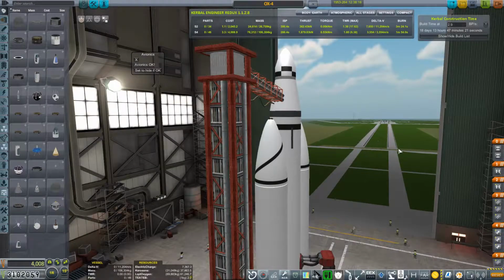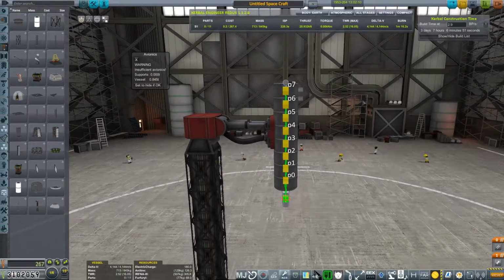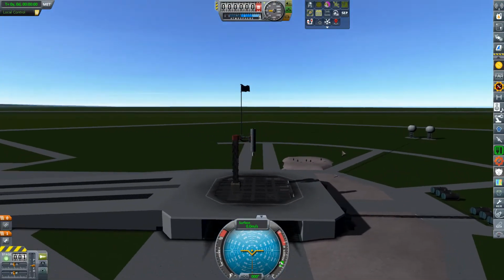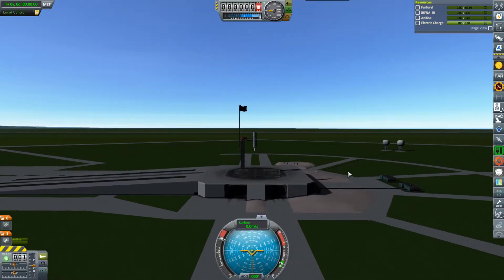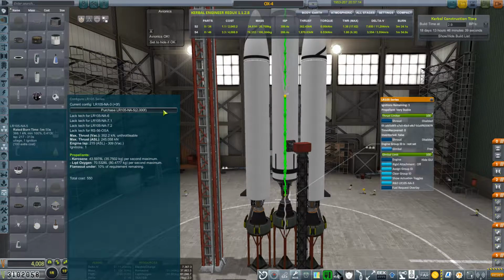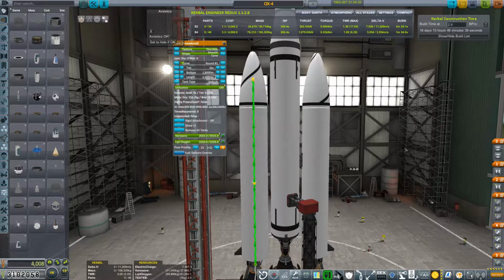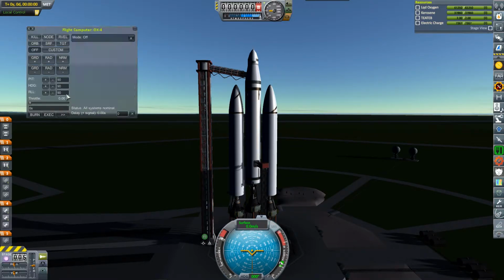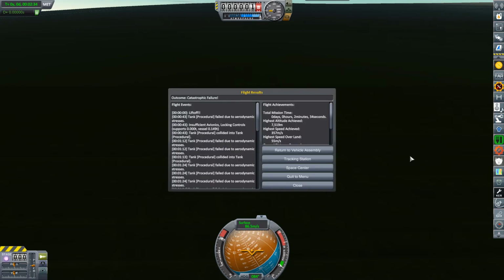KSP | Realism Overhaul | RSS | RP | Part 37 | Orbital Rocketry | Atlas LV Troubleshooting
Kerbal Space Program
HD 1080p DD Dolby Digital Audio
RP-0 Career Part 37
Orbital Rocketry...
"Atlas Launcher Development, Troubleshooting..."

Modlist...
New Soundtrack: Various albums from Stellar Drone
Realism Overhaul
Real Solar System
Orbital Decay
Dangit Continued
RP-0 Career and Tech Tree
Extra Mods include USI MKS and KPBS plus more, Too many to list...

Description...
This is an ambitious attempt at not only playing through the RP-0 career mode of Realism Overhaul within the Real Solar System but,
It was to have been a collaborative effort and included at certain points the Soviet/Russian program, The ESA and other Agencies around the world, Very similar to what we have in the ISS.

The Space Transportation System was to have been a multi-vehicle project.
The basis was to have been at least three and perhaps four space craft.
A fully reusable space plane, Possibly either single or two stage to orbit.
An orbital tug, Used to assemble and maintain orbital facilities, Either manned, Unmanned or both variants and an adapted version for Lunar operations from orbit and down onto the surface.
The third part was to have been a Nuclear Shuttle, Or other wise and more accurately termed as The Nuclear Ferry. The term 'ferry' would be the best way to describe this craft as it would have been used to 'ferry' both components, People and resources from Earth to the Moon.
Fuelled with either Liquid Hydrogen or Liquid Methane, Methane being easier to store, Cheaper and not needing as much active cooling as the former LH.
The ferry being modular in design could also be expanded to form the basis of an inter-planetary craft for missions beyond the moon, Mars etc.
The fourth would either be a new heavy launcher or a bulked up version of the SV (Saturn V). The heavier launch ability would be achieved using either a standard SV with it's lift capacity augmented by the use of SRB's (Solid Rocket Boosters) or a new design completely and this would most likely have been in the form of the Nexus.
However no concrete plans were ever formed of what this fourth component of the STS would have actually been. Nothing was ever formalised of any of the plans as NASA had it's budget cut and could only afford to develop a reduced capability space plane.
The Space Shuttle retained the STS program name and that was as far as the ambitious 1969 Post-Apollo Space Committee's Space Transportation System ever got.
It was revived in part during President Carters' stay in office in the form of the SSTO 'Star Raker', However that too got no further than a rough design and outline of it's envisaged primary abilities.

This will not be a recreation of Earth's Human Space Programs however, This will be an alternate history and future timeline.
This timeline will be based within the idea that after the end of WWII the Soviet union and the US, UK etc never ignited the cold war and worked in unison as regards to space technology and exploration.
This unity allowed the Human Race to expand and accelerate various space and astronautical projects.
Work could begin on ever more ambitious and larger construction programs.
A number of Orbital stations both Government and private in Earth orbit, Lunar and beyond as well as surface installations.